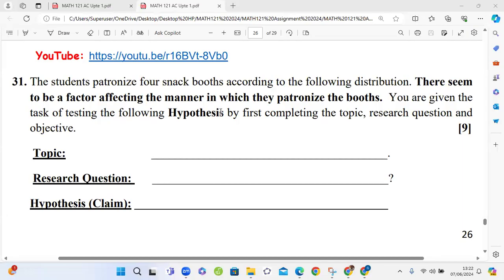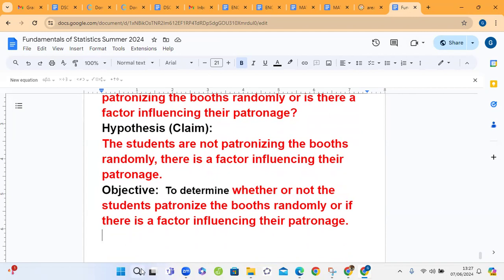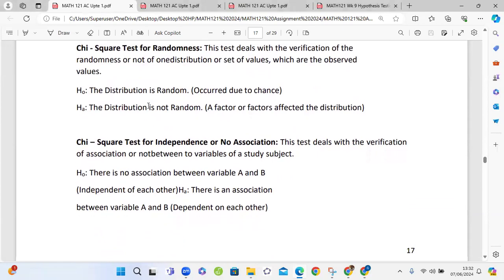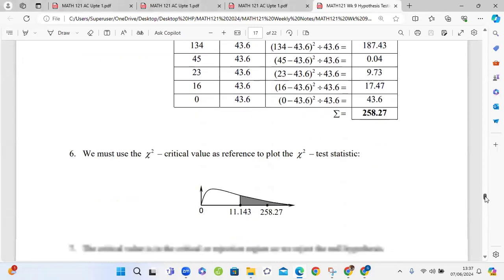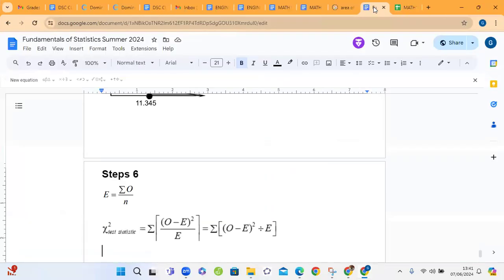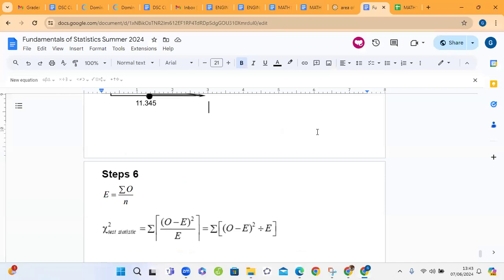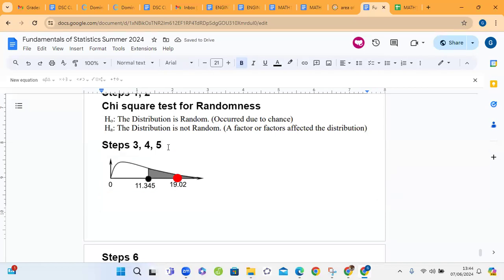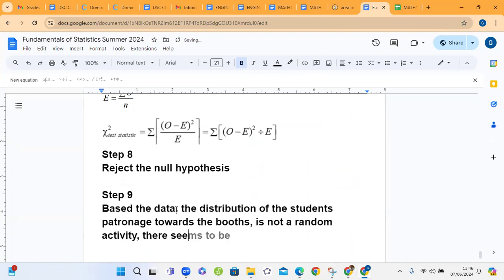Chi Square Test for Randomness AC 31